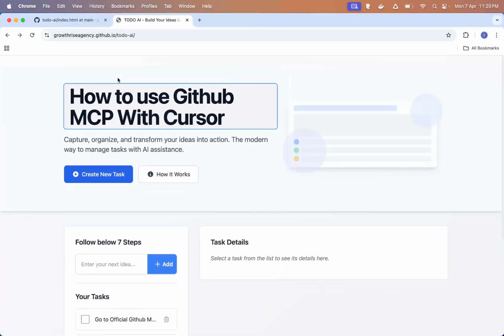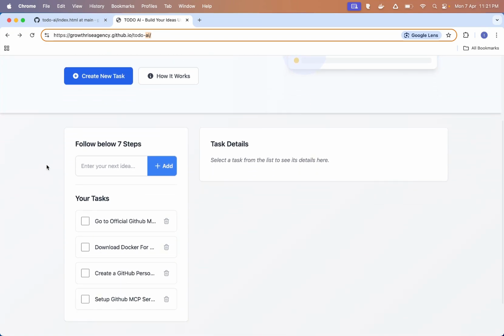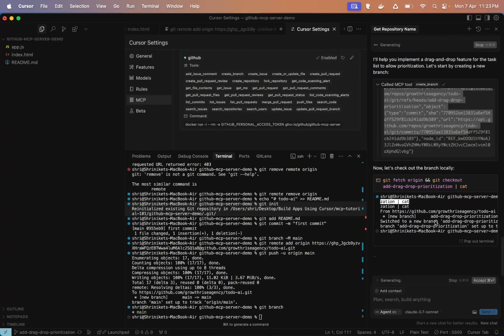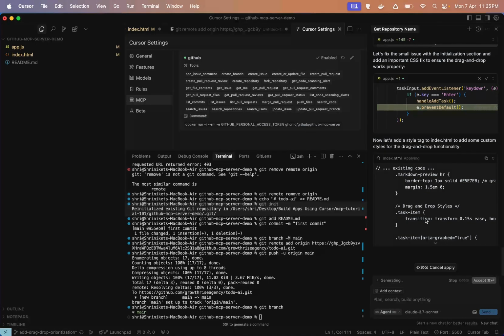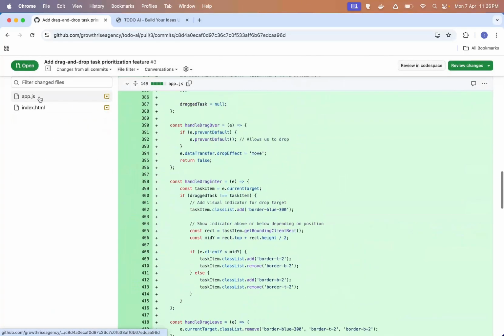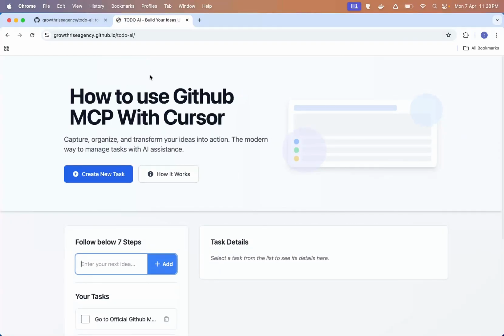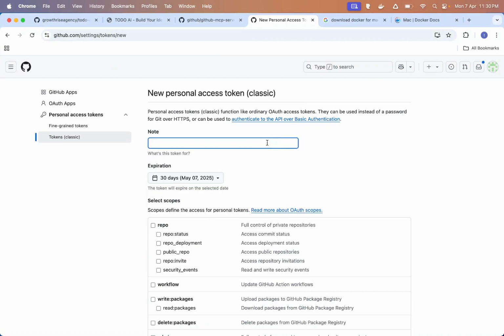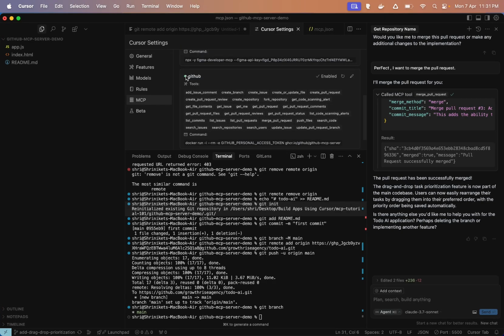Connect Github With Cursor Using MCP [ Tutorial ]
Learn how to seamlessly connect GitHub with Cursor using MCP in this quick tutorial. Perfect for devs looking to streamline their workflow and boost productivity.

🔗 Step-by-step guide included – start syncing your code in minutes!

Wanna build business using AI ?